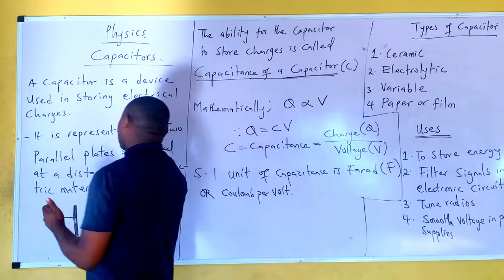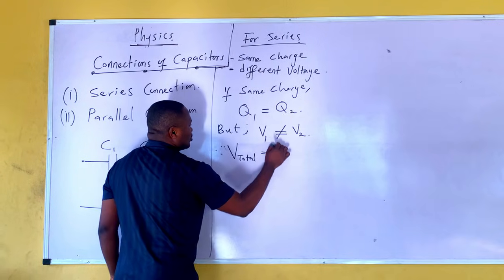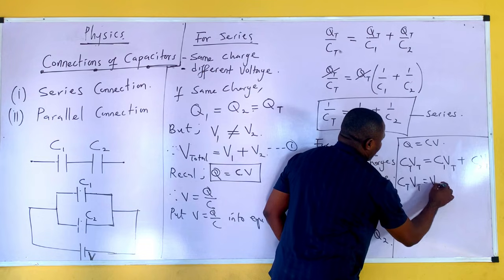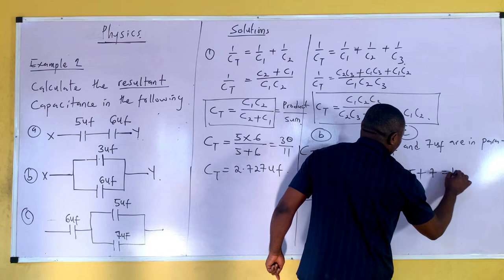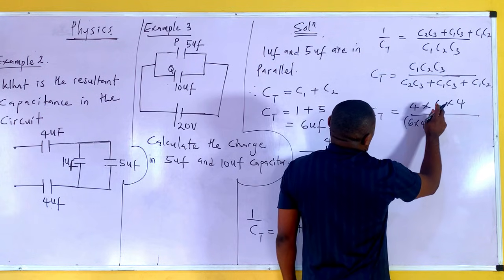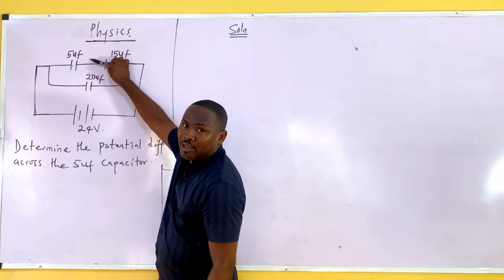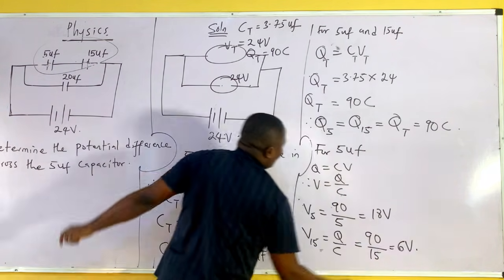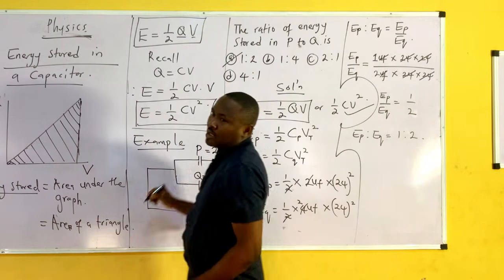Capacitors, Capacitance & Energy Stored in a capacitor(WAEC, IGCSE, UTME)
In this Physics lesson, we explain Capacitors and how they store electrical energy in circuits.
This topic is important for students preparing for WAEC, NECO, UTME, SSCE, and IGCSE Physics examinations.

In this video, you will learn:
• Meaning of a capacitor
• Types of capacitors
• Definition of capacitance
• SI unit of capacitance
• Formula for capacitance

This lesson helps students understand how capacitors work and their applications in electrical circuits.

Watch till the end for clear explanations and examples.